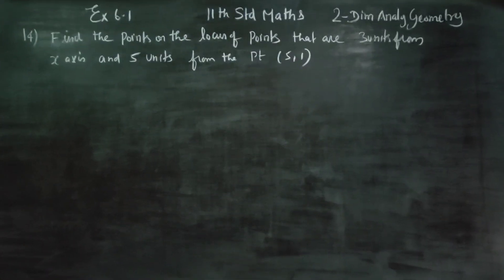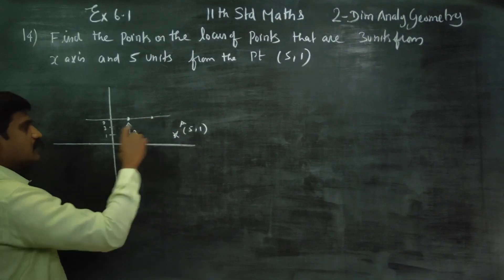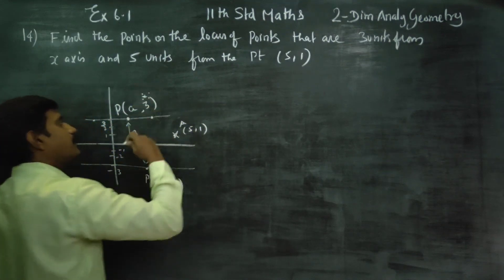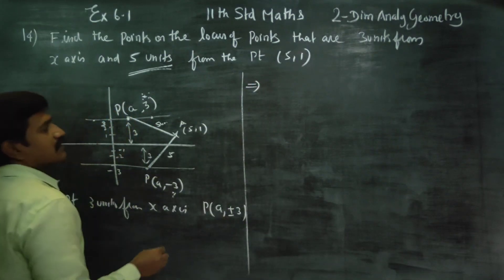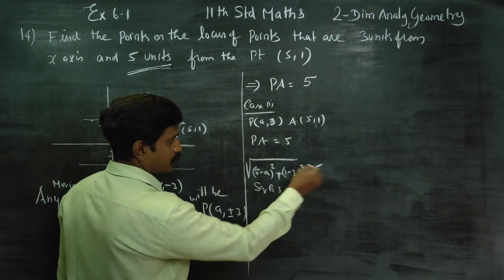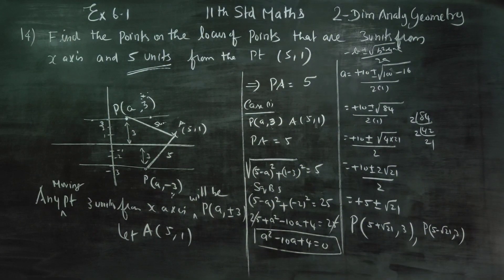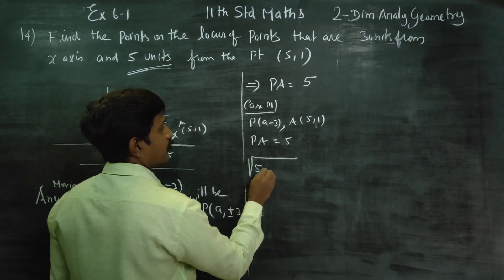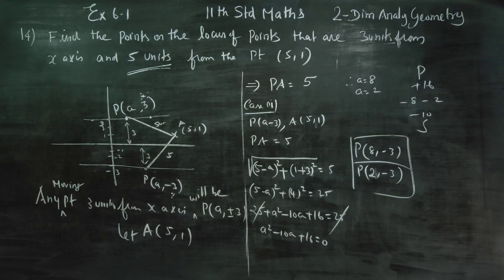11th Std Maths Ex.6.1(14) Find the points on the locus of points that are 3 units from x axis and 5